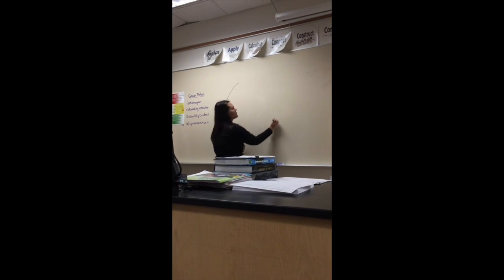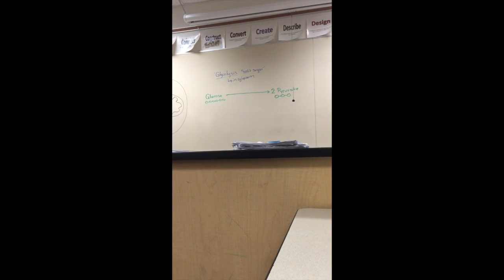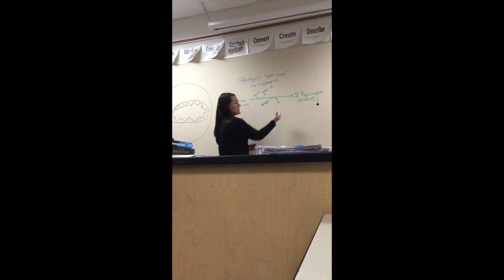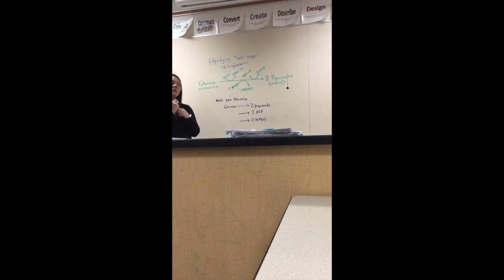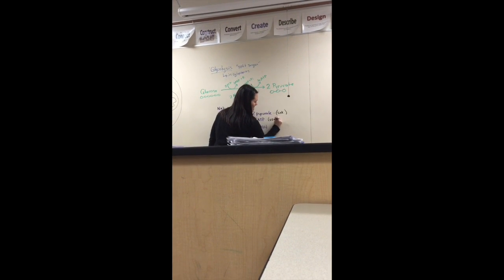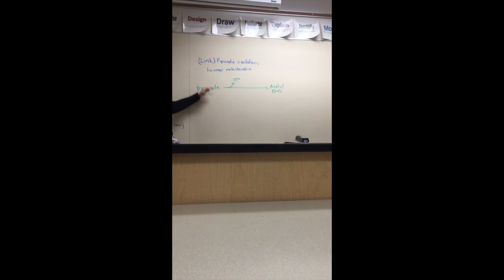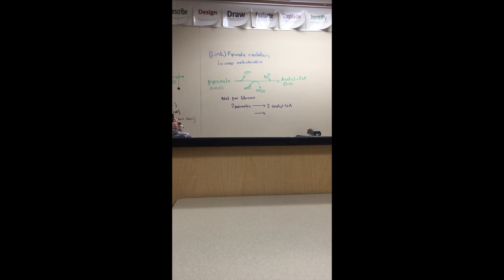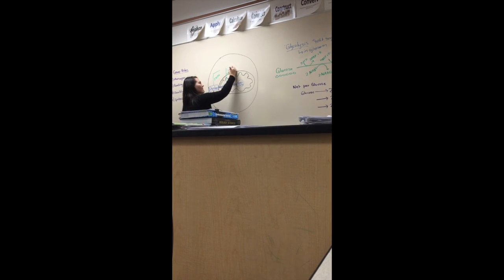ETC and Fermentation In-Class Discussion- Part 1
This video is about ETC and Fermentation In-Class Discussion-Part 1